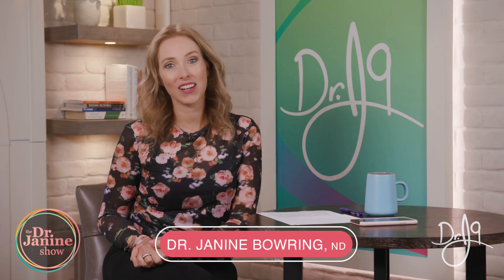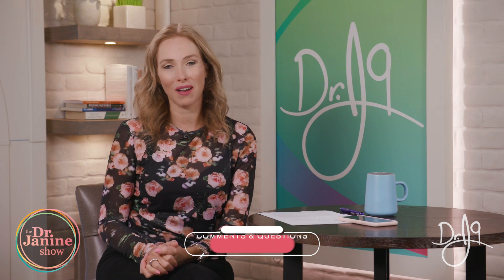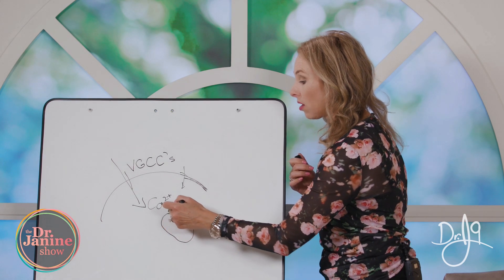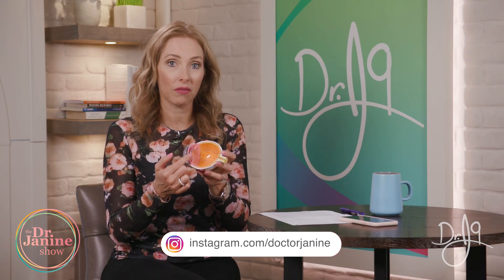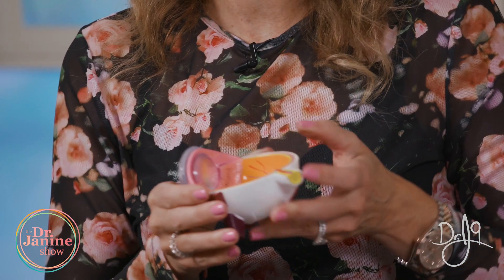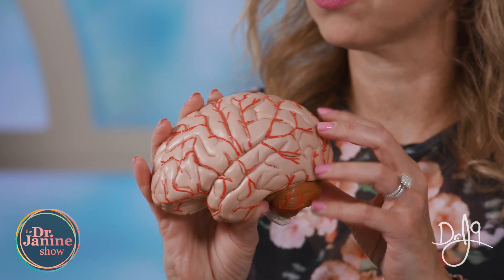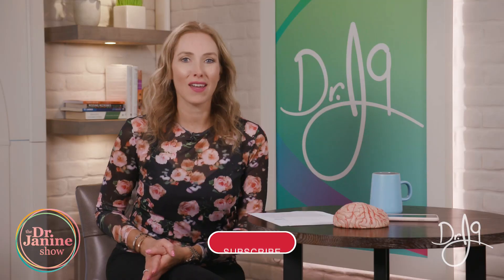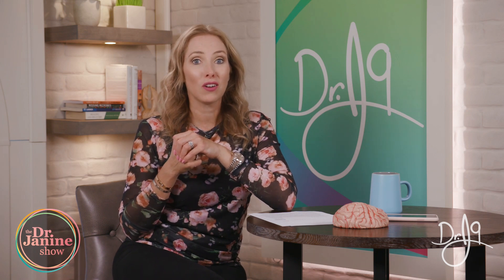How Do EMR and EMF Radiation Affects Our Body - Dr. J9LIve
How Does EMR and EMF Radiation Affects Our Body - Dr. J9LIve

In this episode of The Dr. Janine Show on the How Does EMR and EMF Radiation Affects Our Body.  Dr. Janine will look at the difference between the danger of EMFs and EMRs radiation and review how EMRs radiation affect our bodies.  She will talk about VGCC’s and how an influx of calcium can adversely affect our cells.  In this episode Dr. Janine will talk about diet and EMFs radiation and suggesting foods to reduce EMF radiation exposure damage, giving both vegetarian and non-vegetarian sources.  She explains how intermittent fasting and fasting can improve autophagy therefore helping to reduce radiation exposure as well.  Dr. Janine will also answer the question “what supplements help with emf exposure”.